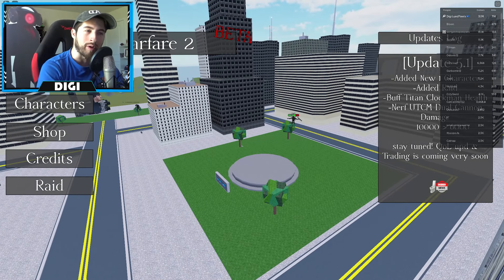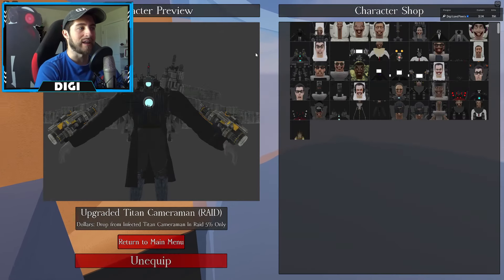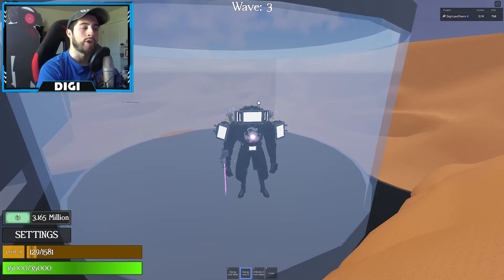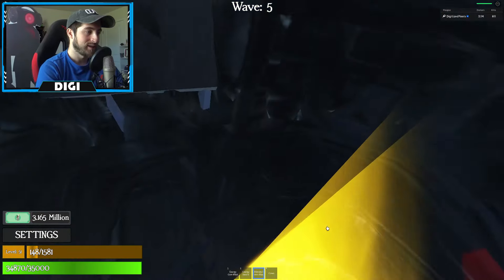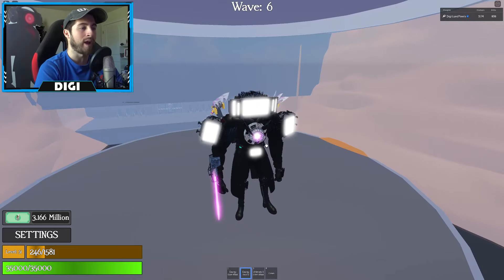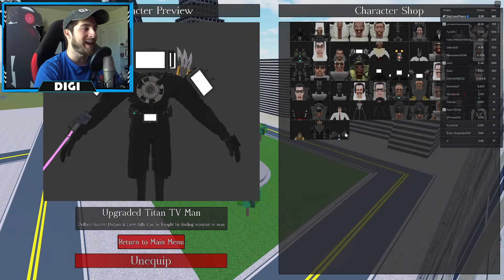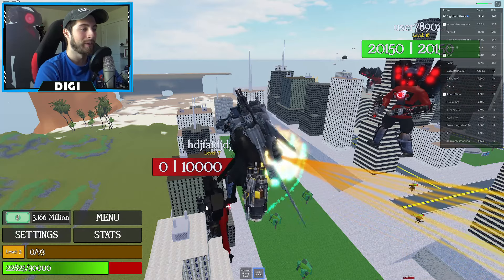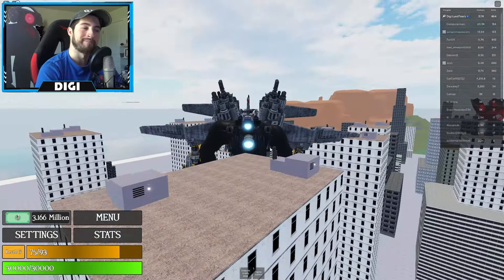How to get UPGRADED TITAN CAMERAMAN MORPH in BATHTUB WARFARE 2 - Roblox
I'll be showing you guys how to get UPGRADED TITAN CAMERAMAN MORPH in BATHTUB WARFARE 2!